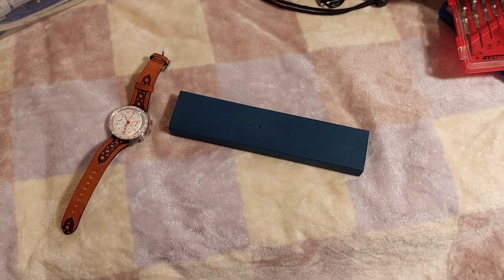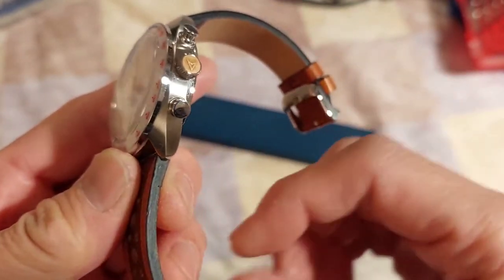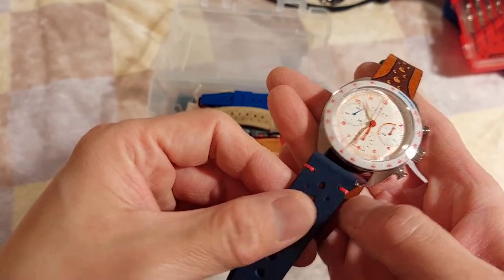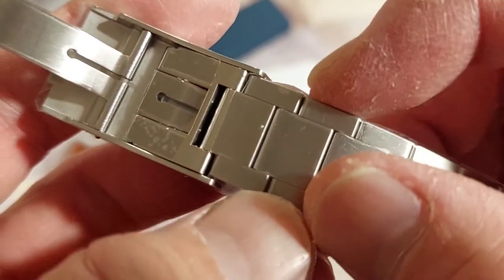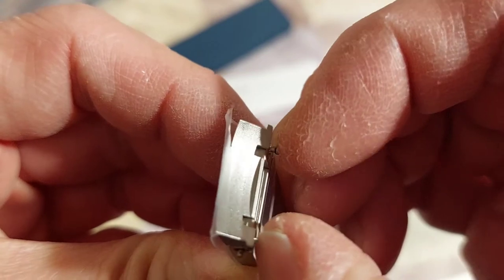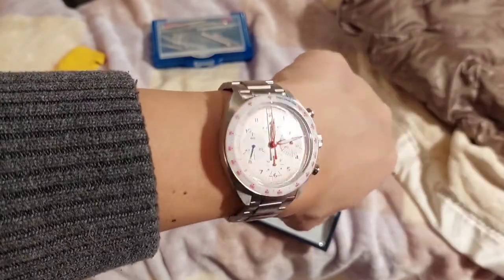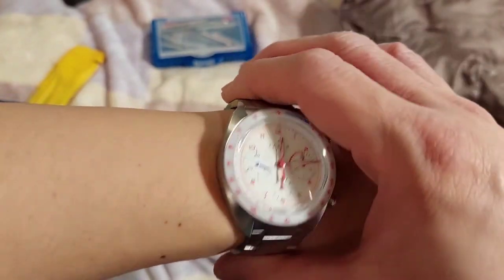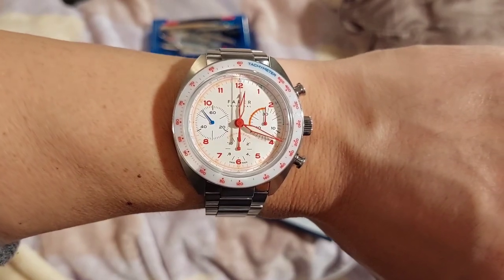New Bracelet for the Farer Universal Bernina Chronograph Sport.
I had been waiting for the new bracelet for my Farer Universal Bernina Chronograph Sport to be in stock to order one. It took almost 3 weeks, but it finally arrived recently.

I believe the quick release spring bars is a new feature compared to the previous bracelet available for the watch. Also, the clasp adjustment and/or dive extension  might also be new to the bracelet.

Personally, I would have preferred a tool-free microadjustment similar to what Christopher Ward and Zelos have on their new or most recent releases. But, just glad to finally have a matching bracelet to go with this watch.